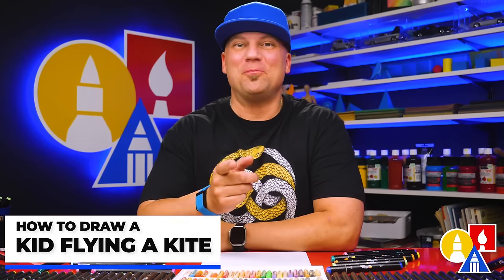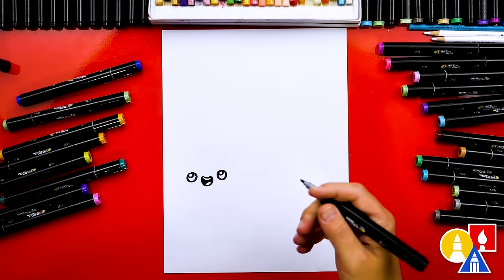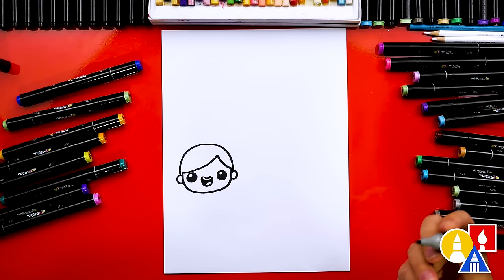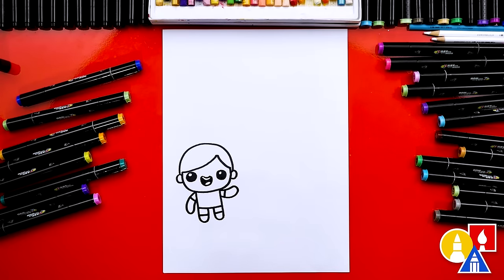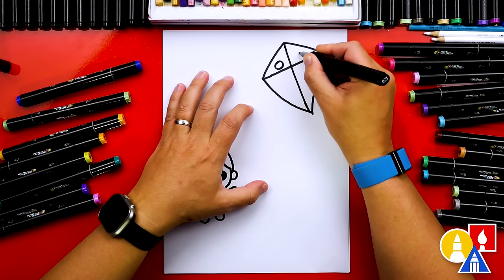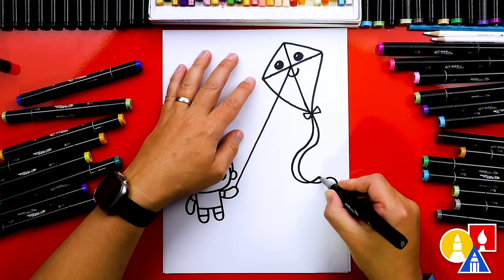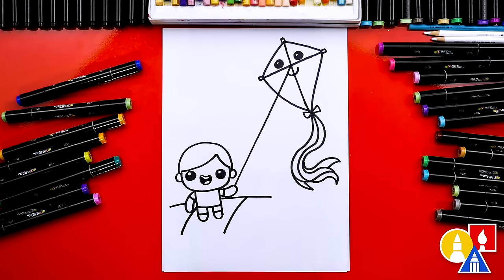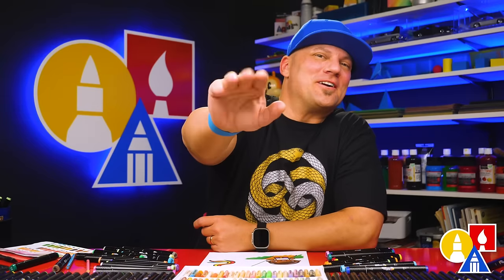How To Draw A Kid Flying A Kite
Follow along with me, and let's learn how to draw a kid flying a kite! 🪁 Challenge your artists to change their kids to look like them flying a kite. Also, add a background to complete your drawing.

Materials:
Markers 🖍️
Marker paper 📄

Chapters:
00:00 Introduction
00:18 Let's draw a kid flying a kite
05:41 Time to color!
05:53 Finished!